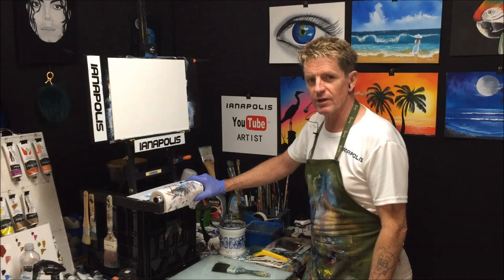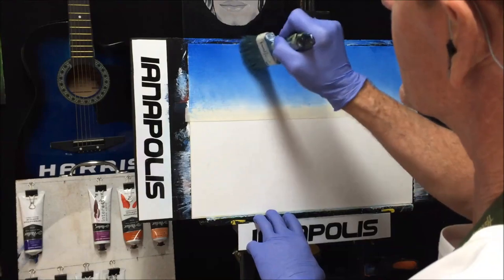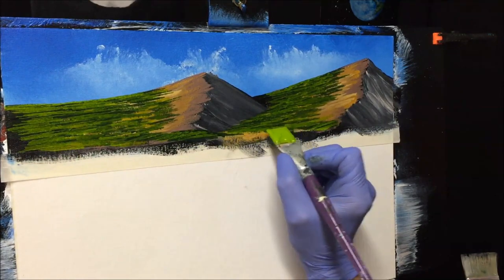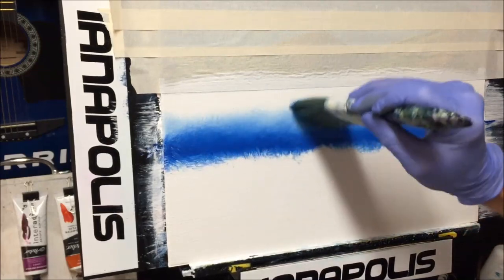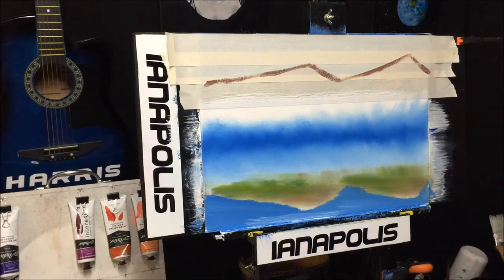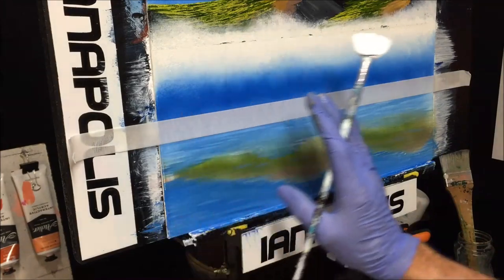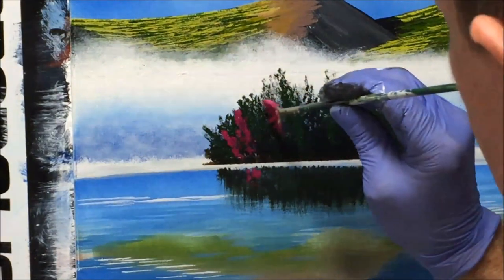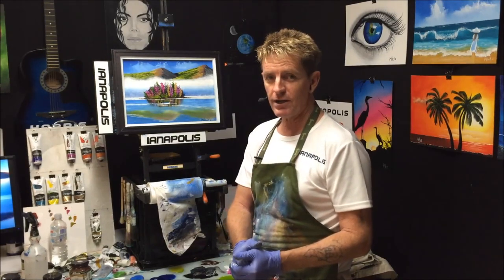#102. How to paint misty mountains "Morning Bliss" (Acrylic)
this is a painting i did from a photo supplied by Matt Shffler (photographer) in Acrylic. be sure to check out my BLOOPER channel in the